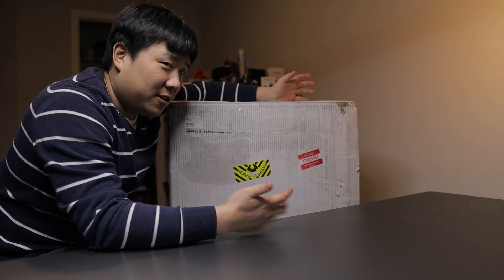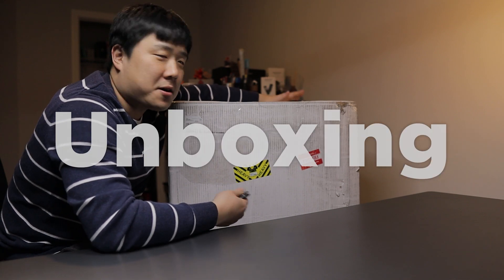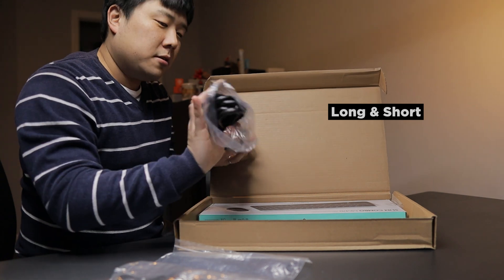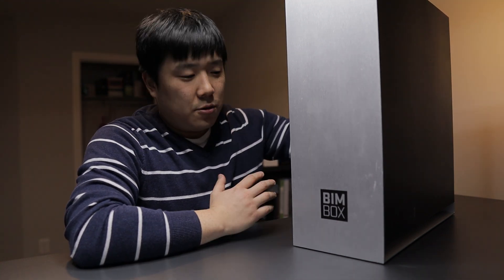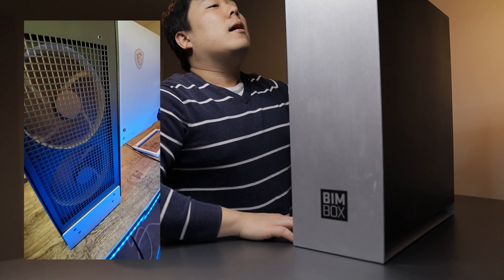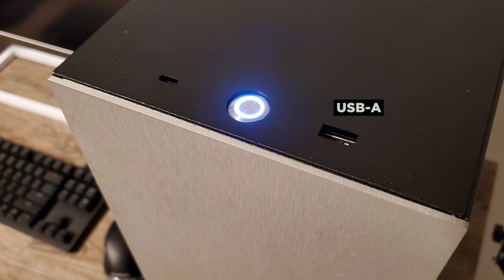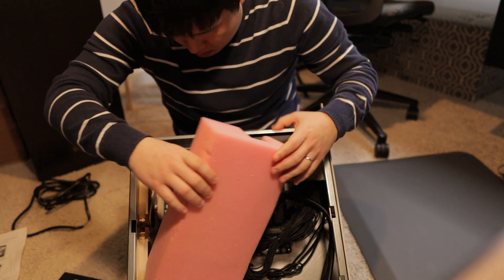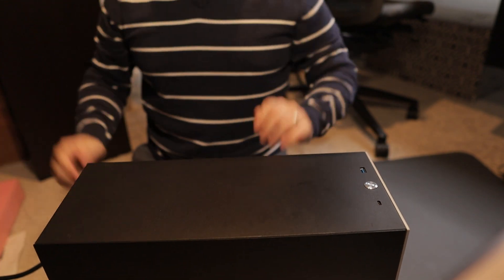BIMBOX Stryker 2 - The Ultimate AEC Computer Unboxing & First Impressions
BIMBOX is a company that provides computers that have been made and optimized for complex AEC tasks. It is to deliver top-tier performance with its top-end parts. This is an unboxing & first impressions video, and I plan on following up with a full review video.